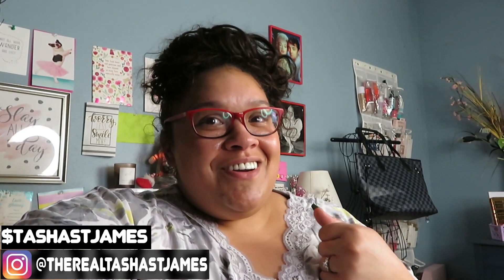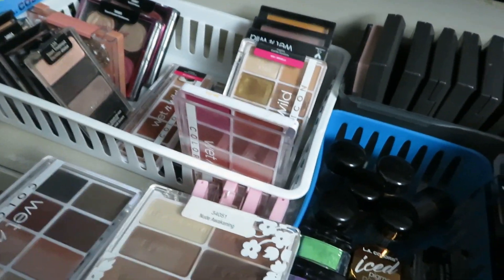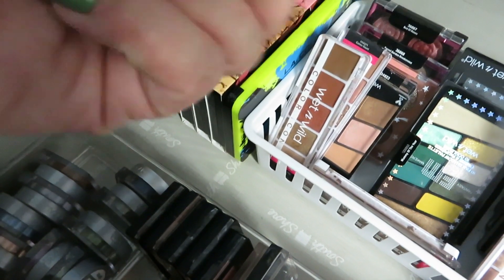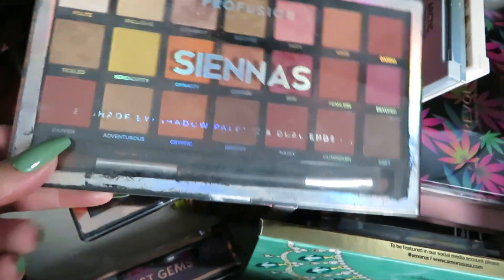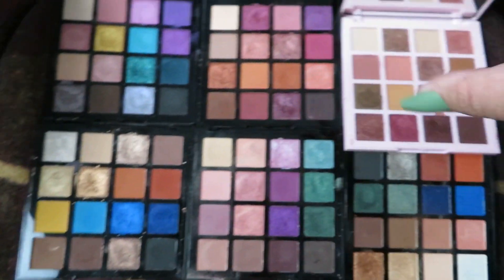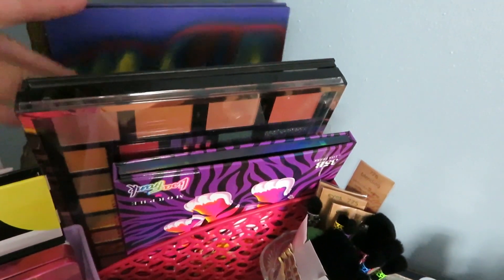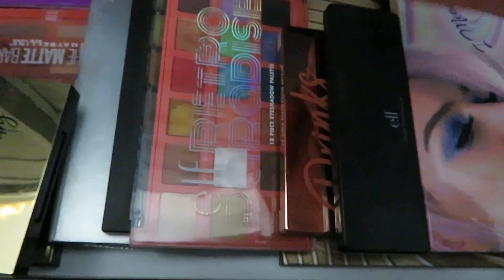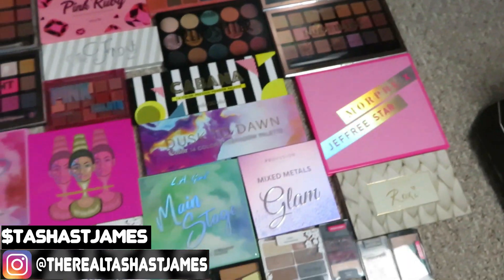Eyeshadow Palette Declutter 2022|Makeup Collection Declutter 2022|Makeup I'm Over|Tasha St James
Hey girl heeey don't mind the title... i seriously just ran out of ideas. please keep in mind that just bc  i declutter or give something away does NOT mean that i don't like or love it. it simply means that i no longer reach for it or i have too much and rather than it sit in my drawers and go to waste i give it to friends/family or sell it in order to make more money to put back into content for my channel.
**please do not ask me to give you stuff from my declutters, i do not give used makeup to subscribers and i don't mean that in a mean way it's simply for my protection and yours.
i hope you enjoy today's video and i hope you're doing well & staying safe!!
love ya
XO

ALL INFO BELOW AS ALWAYS

LETS BE FRIENDS!? IG @therealtashastjames
✉Mailing Address ✉
I will let you know when i decide to get one again. Sorry loves.

✉Business only please-budgetdivascloset20079(at)gmail(dot)
com✉

Save $5 off $20 purchase or more.
✓MERCARI NEW CUSTOMERS FREE $10 AFTER 1RST PURCH & FREE $20 AFTER MAKING FIRST $100 SELLING

All of the items in this video were purchased by me unless otherwise stated.  Free items/pr will always be disclosed & Will NEVER alter my feedback to you as a content creator.  My subscribers are of the utmost important to me & your trust comes first! I truly appreciate it!! But please never feel obligated-they are free for you to use tho. =)